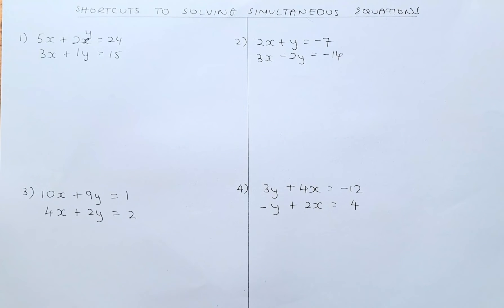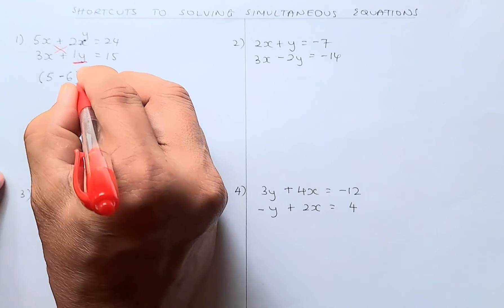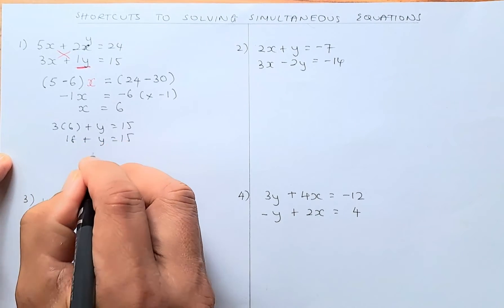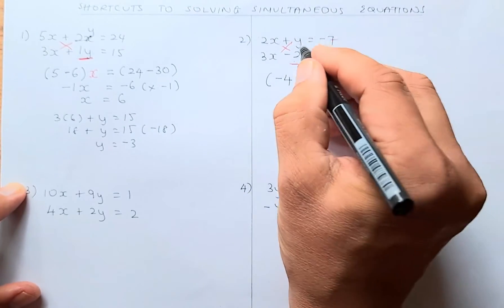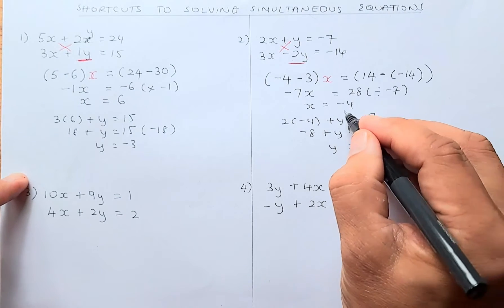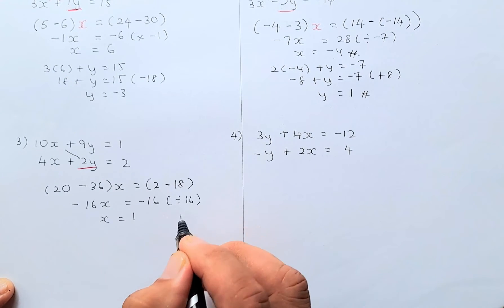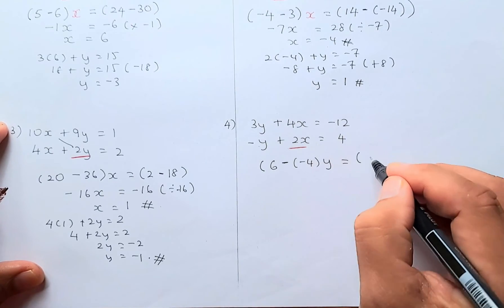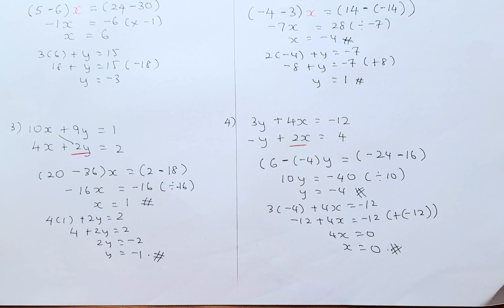Shortcut to Solving Simultaneous Equations.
Simultaneous equations are a set of equations that contain multiple variables, and the goal is to find the values of those variables that satisfy all of the equations. There are several methods to solve simultaneous equations, including substitution, elimination, and graphing. The choice of method depends on the specific equations and the number of variables. Additionally, some equations may not have a solution, or they may have infinitely many solutions.

In this video, we are going to learn a quick method to solve any 2 simultaneous equations.